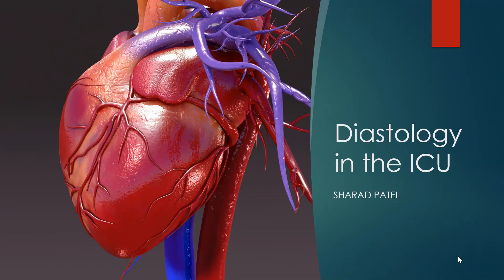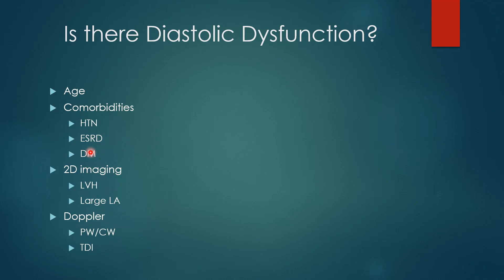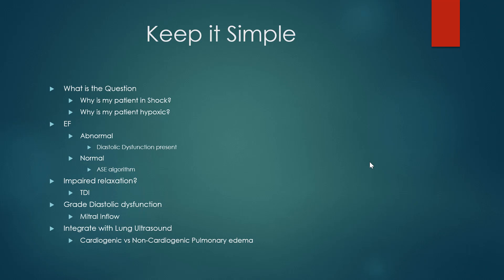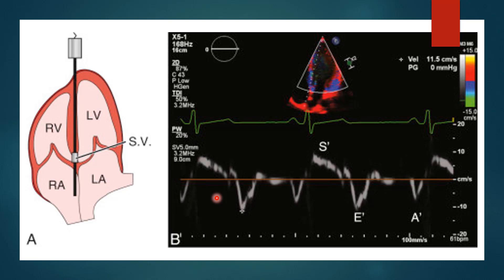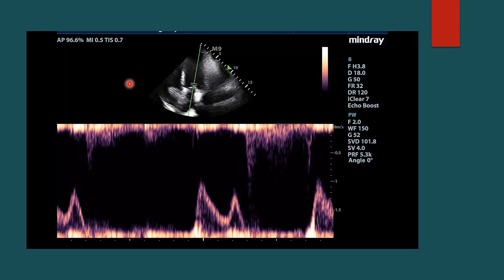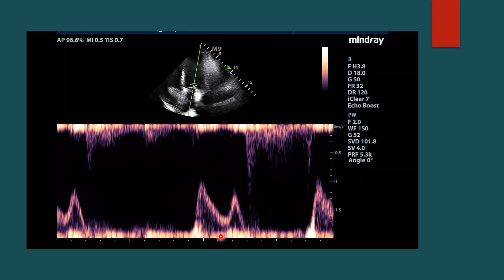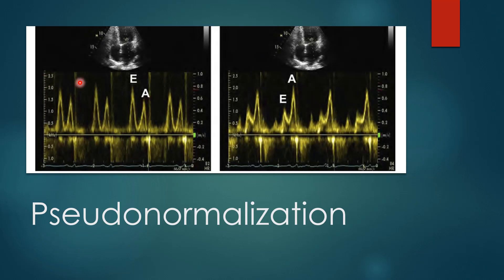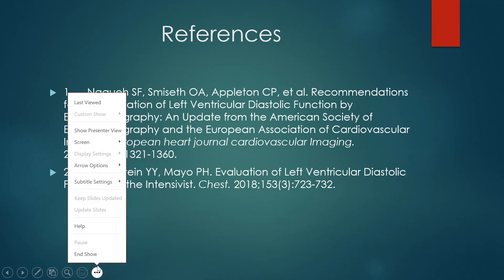Diastology in ICU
Dr. Sharad Patel